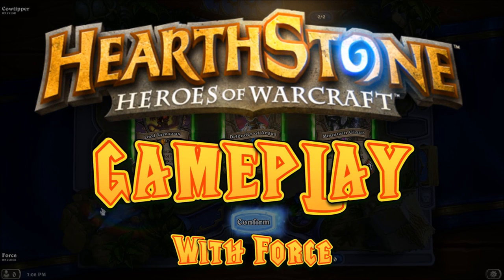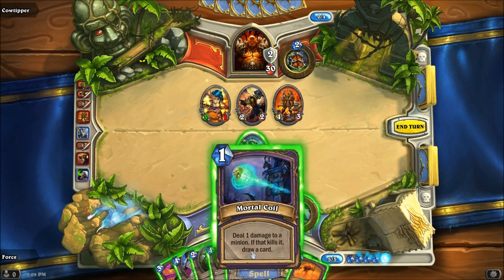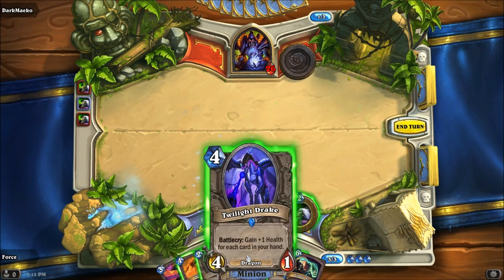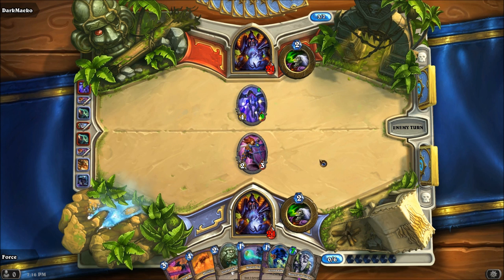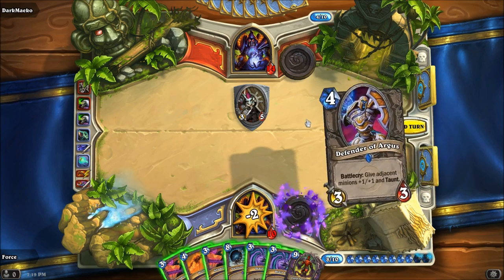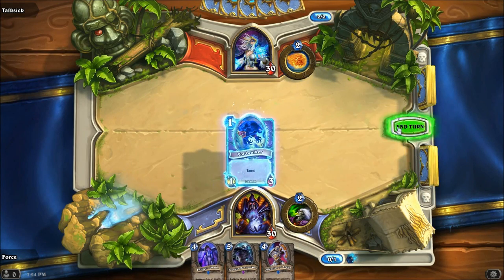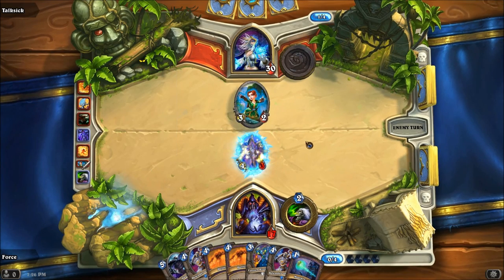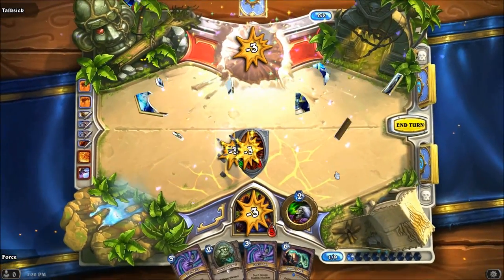Unleash the Giants (Hearthstone Gameplay)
A few games with the Unleash the Giants deck.